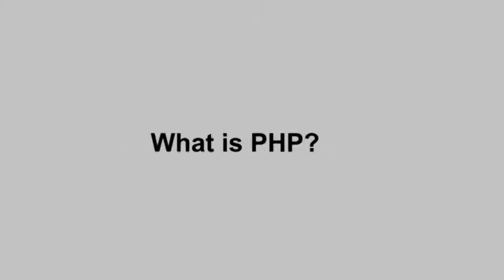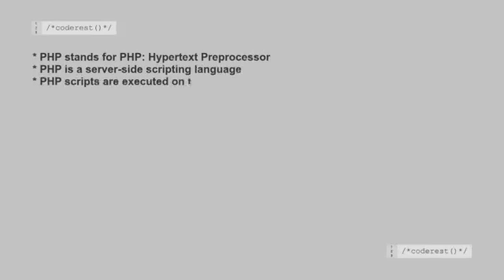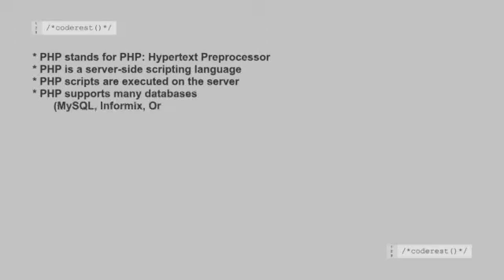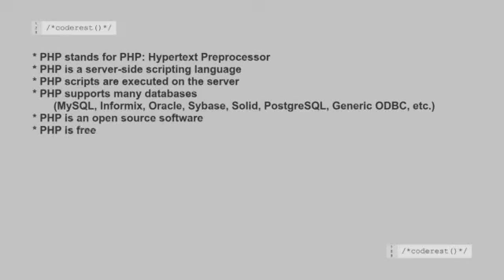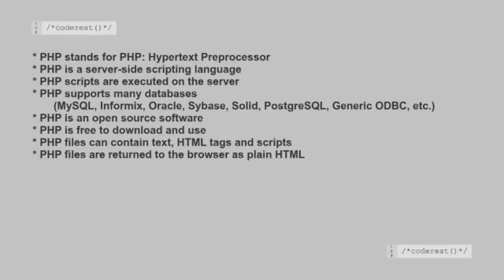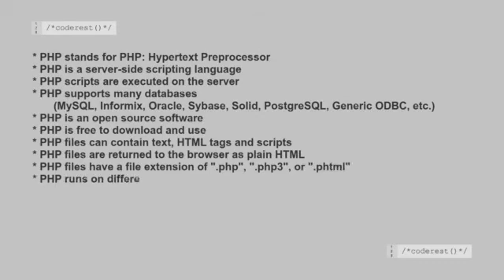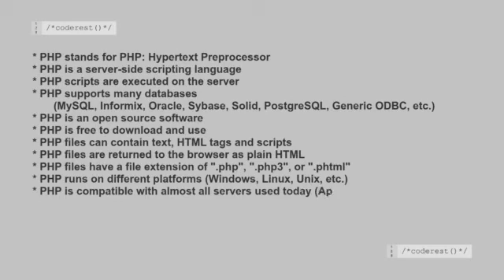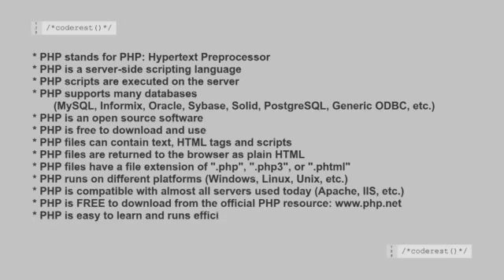Introduction to PHP (PHP Hypertext Preprocessor)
This tutorial describes what php ( php hypertext preprocessor) has and how programmers can use it to develope server side web application or web sites.